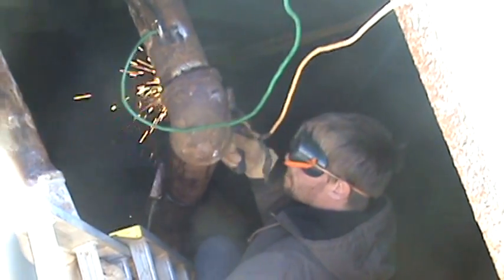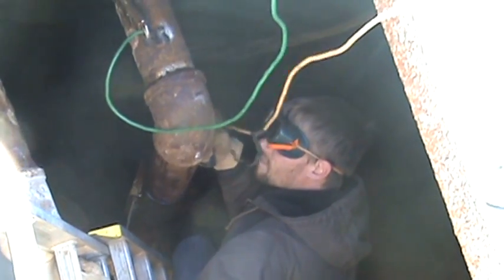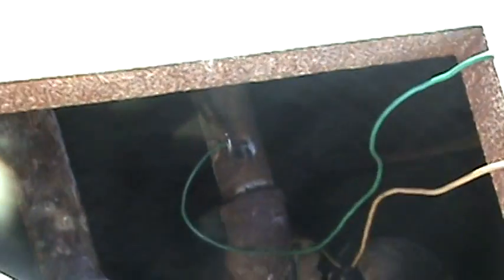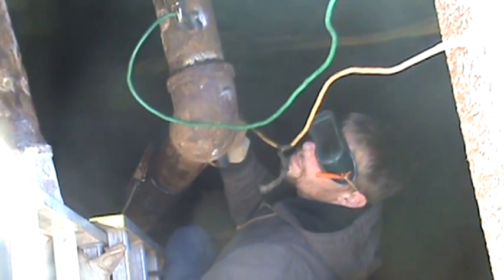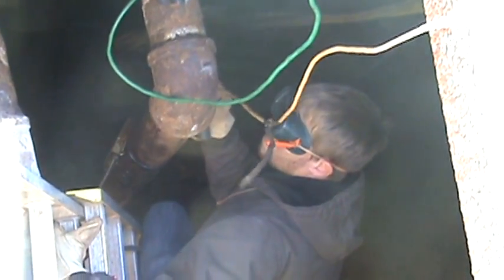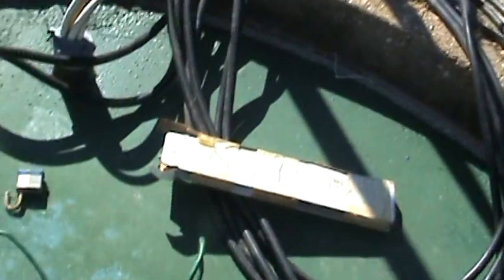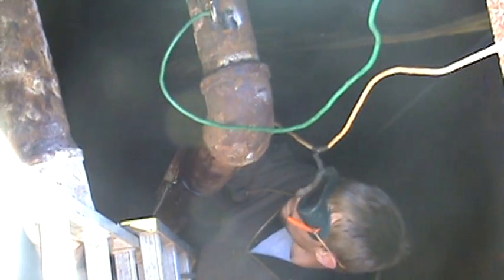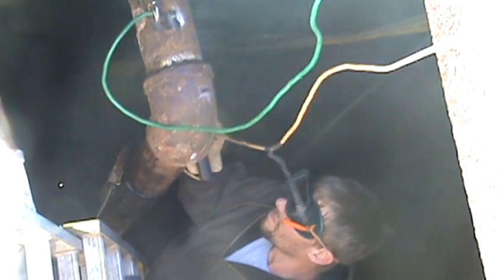Jonathan Welds A Pipe (Part 2)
We have a lift station that had a leak in a 90* bend. The pipe had rusted out where they'd cut the threads and was leaking quite badly. This is Jonathans attempt at welding it up. To see me welding, look for Part 1.
We finally got it slowed up enough it'll seal itself off, but it weren't easy! Hope you enjoy!